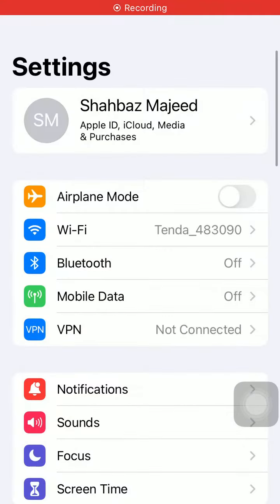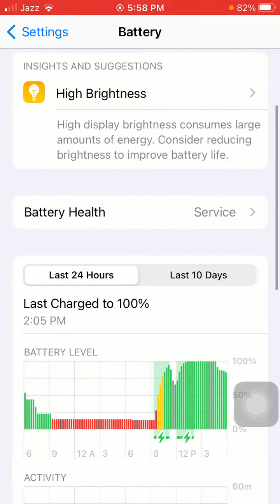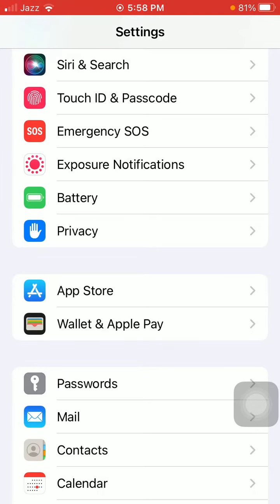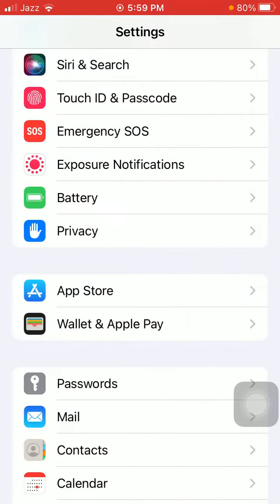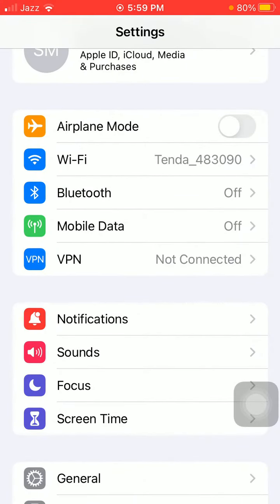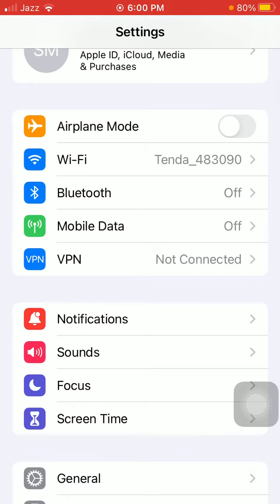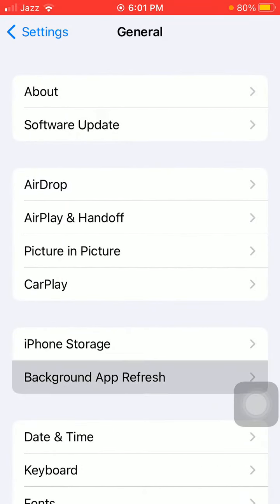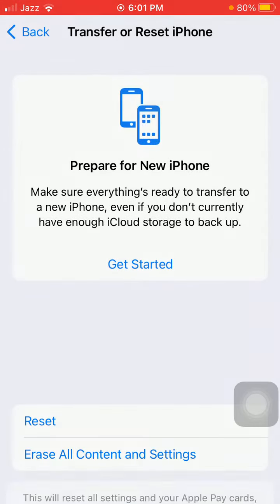How To Fix iOS 15.7.9 Battery Drain Issue || iOS 15.7.9 Battery Test 15.7.9 battery drain issue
iOS 15.7.9 iPhone Battery Life
ios 15.7 battery drain fix
How to fix ios 15.7 9 battery drain issue iPhone 7
How to fix ios 15.7 9 battery drain issue iPhone 6
ios 15.7.3 battery drain
How to fix ios 15.7 9 battery drain issue ios 14
ios 15.7.5 battery drain
ios 15.7.6 battery drain